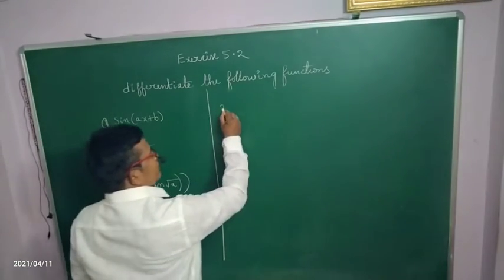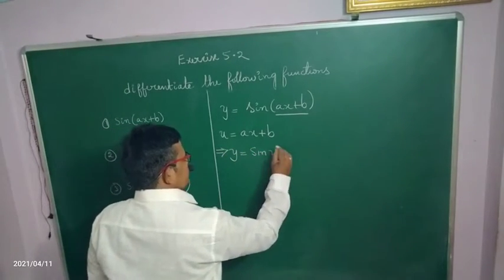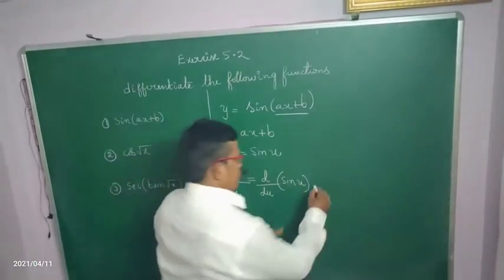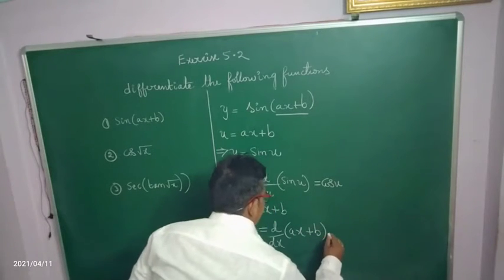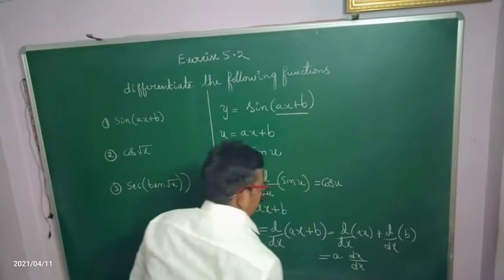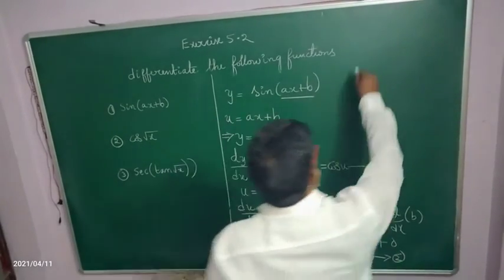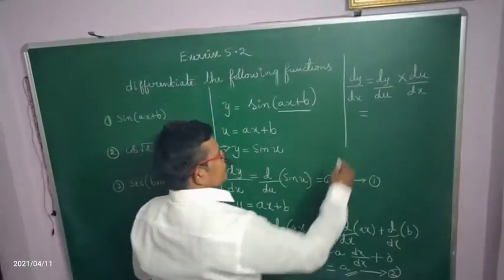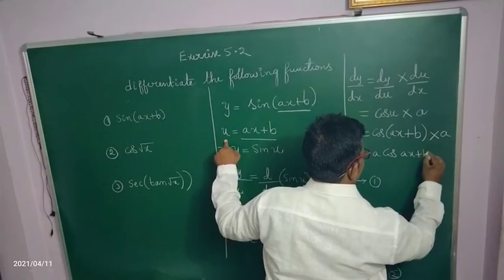Chainrule example CBSE class 12 NCERT